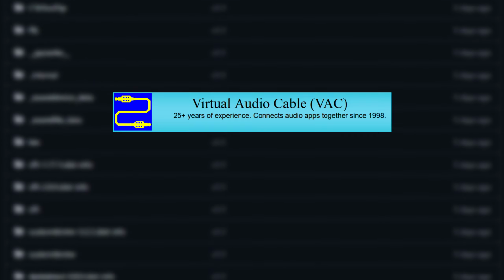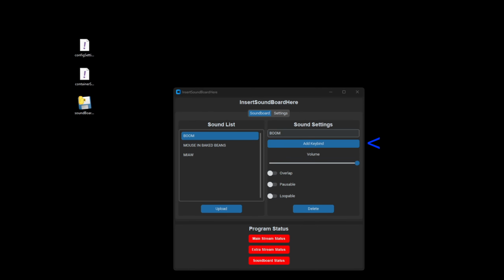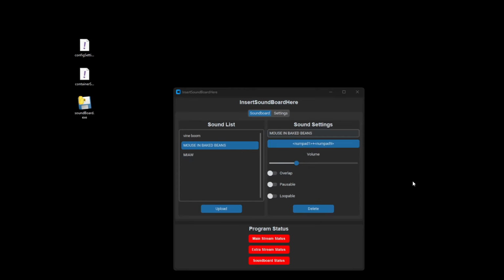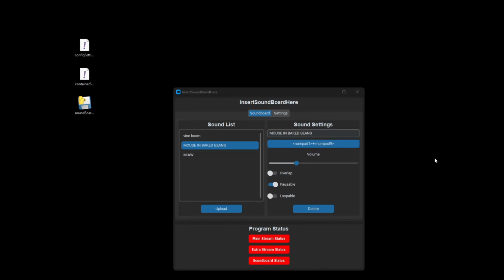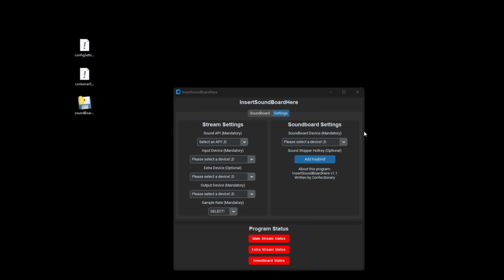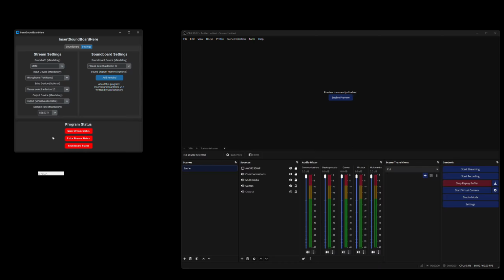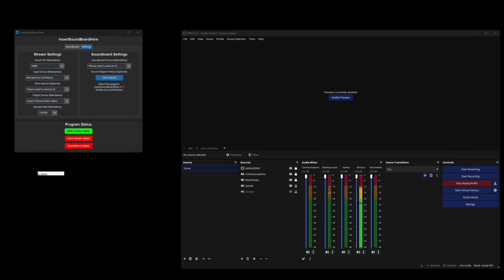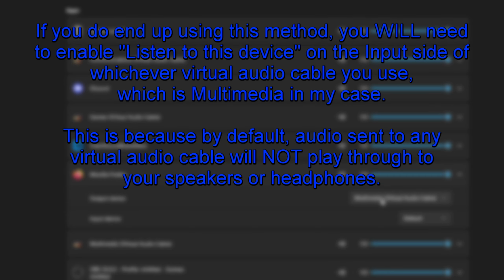InsertSoundBoardHere - a free and open source soundboard!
I may have missed some stuff which I was supposed
to present in the video. Let me know if there's
any questions on stuff I've missed!

This took around three weeks to develop, but it's done now!

If you're feeling somewhat generous...